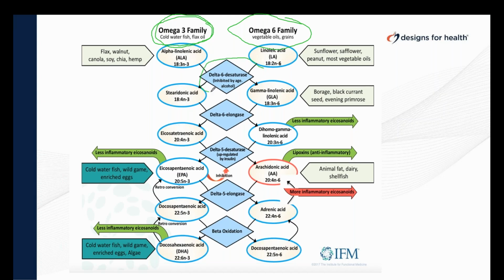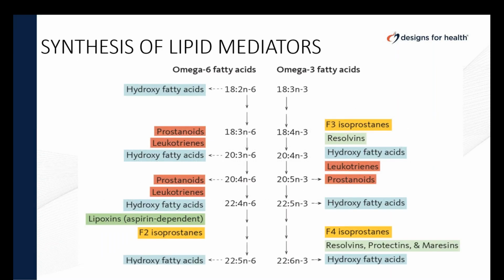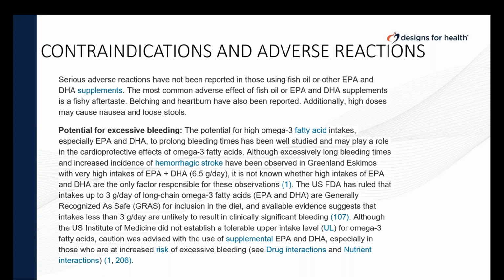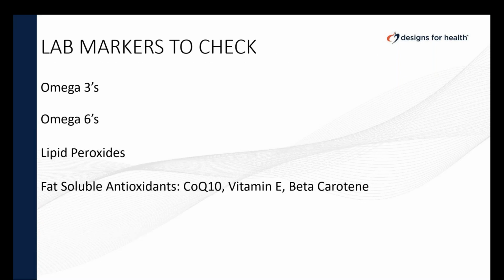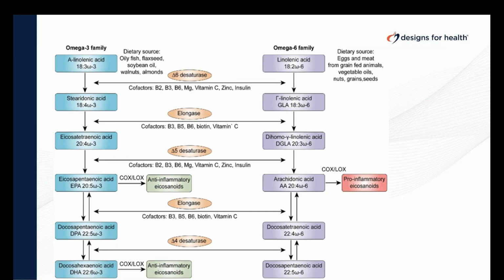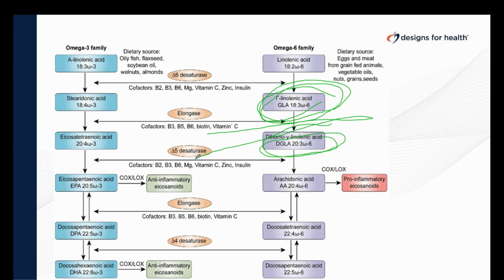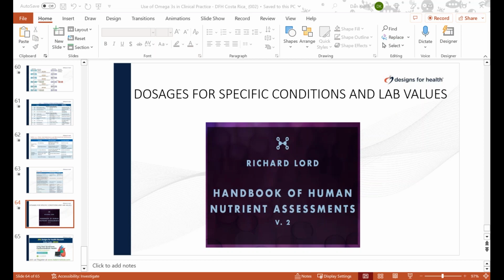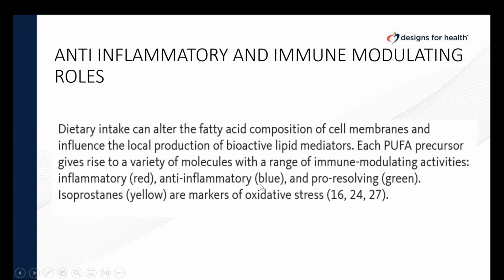Use Omega 3's in Clinical Practice l Webinar con el Dr. Daniel Kalish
ACTIVIDADES BIOLÓGICAS, USO PARA PREVENCIÓN Y TRATAMIENTO DE ENFERMEDADES, FUENTES, SEGURIDAD, INTERACCIONES CON MEDICAMENTOS, RECOMENDACIONES DE INGESTA Y CÓMO RECONOCER UN SUPLEMENTO DE OMEGA DE ALTA CALIDAD.